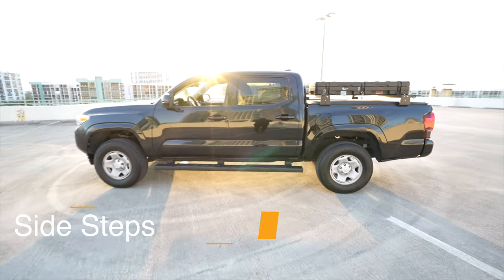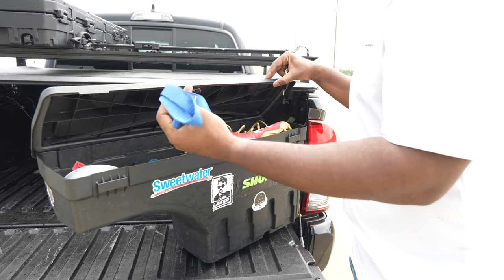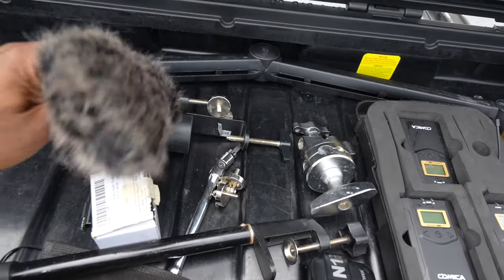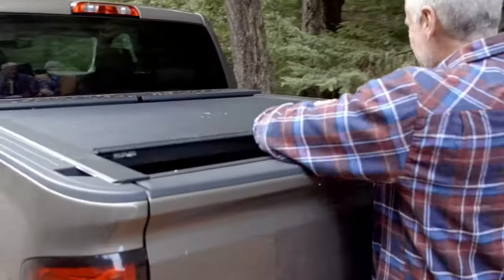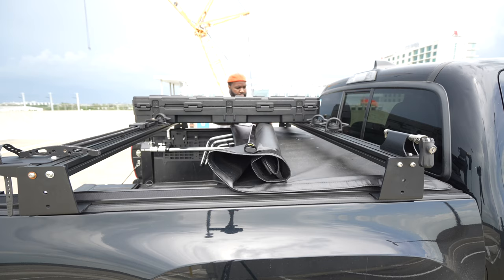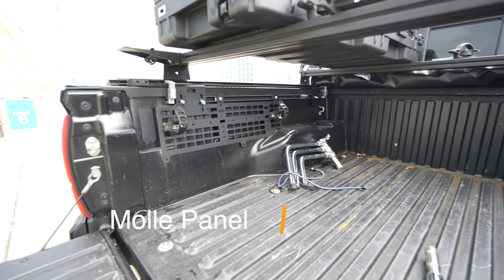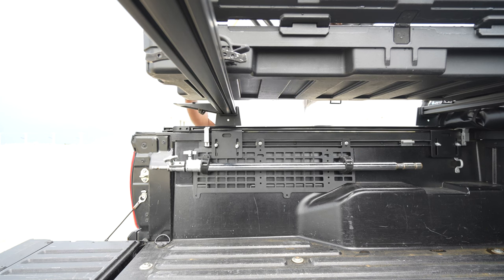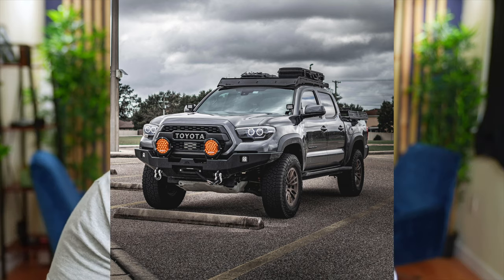My Tacoma Mods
Here's my 1year video of my Toyota Tacoma. As soon as I got it I knew I'd turn this thing into a work truck.
Here's are all the Mods:
Side Steps
Tonneau Cover
Roam Adventure Case
Cali Raised Molle Panel
Main Camera
B camera
Main Mic
MacBook Pro
Mouse AKA The thing I can't live without